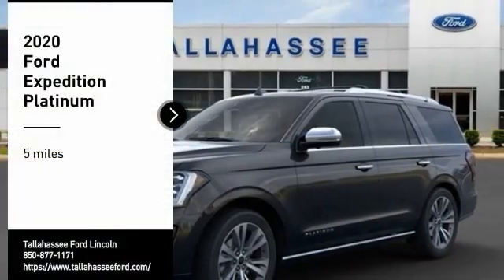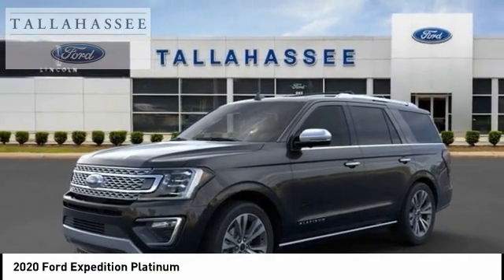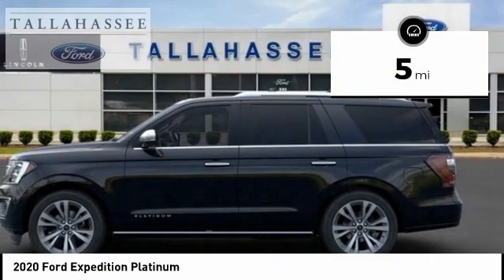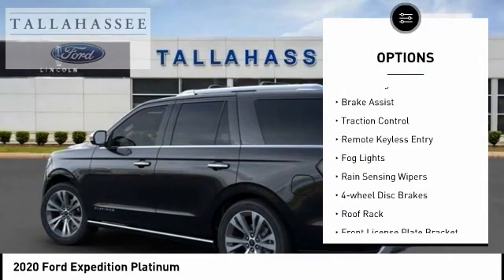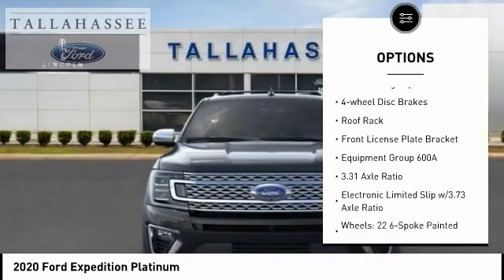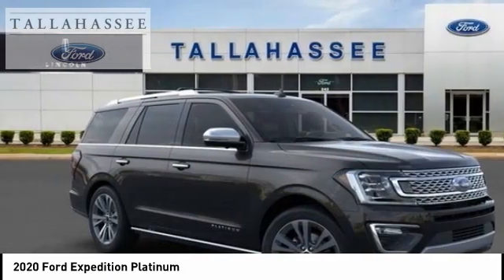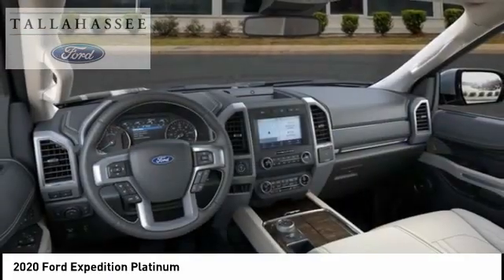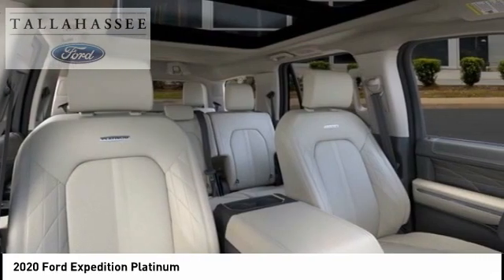2020 Ford Expedition A97081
2020 Ford Expedition Platinum

243 N. Magnolia Drive

Complimentary 20-Year 200,000 Mile Warranty provided by Tallahassee Ford Lincoln on most New vehicles. Covers the Engine, Transmission, Front and Rear Wheel Drives. See dealer for details.  Agate Black Metallic 2020 Ford Expedition Platinum RWD 10-Speed Automatic EcoBoost 3.5L V6 GTDi DOHC 24V Twin Turbocharged  Recent Arrival!  Awards:   * 2020 KBB.com Best Buy Awards Price includes: $1000 - Ford Credit Retail Bonus Customer Cash. Exp. 01/04/2021 $1250 - Ford Credit Retail Bonus Customer Cash. Exp. 01/04/2021 $2250 - Retail Trade-In Assistance Bonus Cash. Exp. 01/04/2021 $3250 - Retail Customer Cash. Exp. 01/04/2021 $750 - Select Inventory Retail Customer Cash. Exp. 01/04/2021